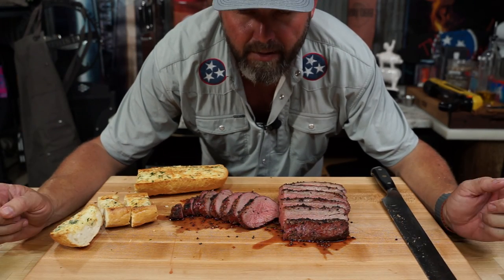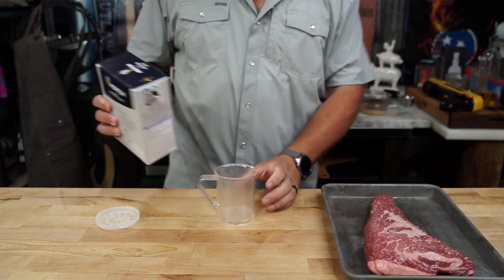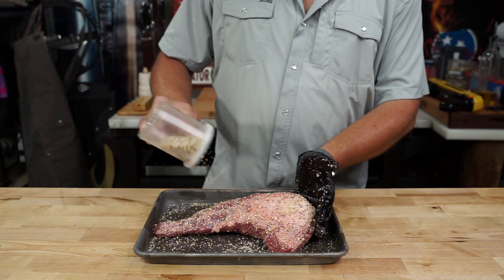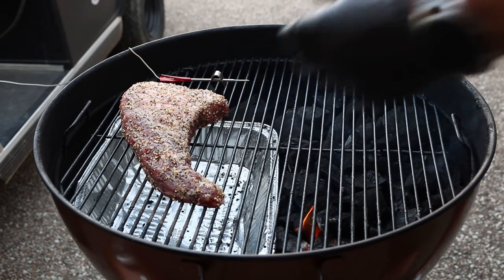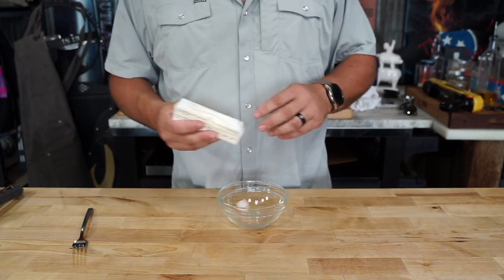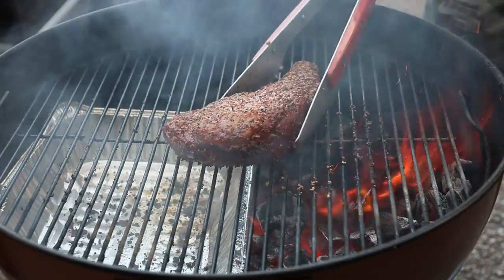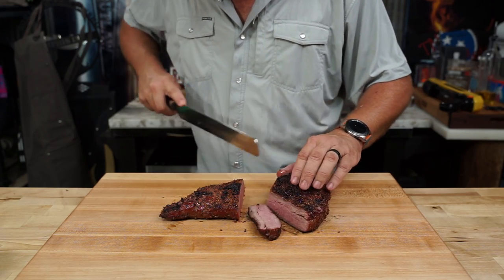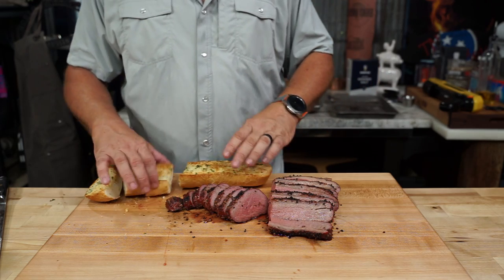Smoked Tri Tip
Smoked Tri Tip. Tri Tip is one of the most tastiest cuts on the cow.    It also is one of the easiest cuts to prepare because it can be smoked, grilled or reverse seared which is just a combo of the above mentioned. Salt, pepper and garlic while amplify the beefiness and are really the only flavors you need. Cook it medium rare and make sure to cut against the grain. That's it. A simple yet delicious cook.

It costs you nothing extra if you decide to purchase from these links. But I will get a few pennies that will help me afford some meat for more videos. Or a house on the beach somewhere. Help support your friendly, awkward, MOJO...

Main Camera

Main Lens

Second Camera

Second lens

External Recorder/ Monitor

Voice Over Mic

Voice Recorder